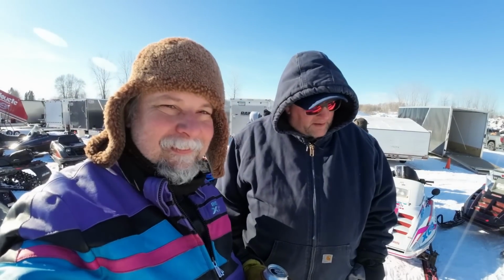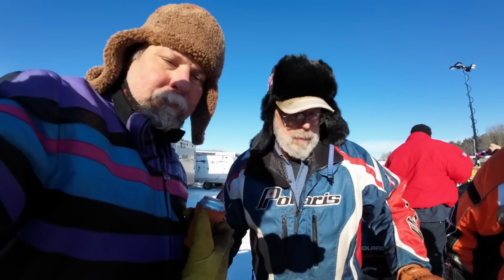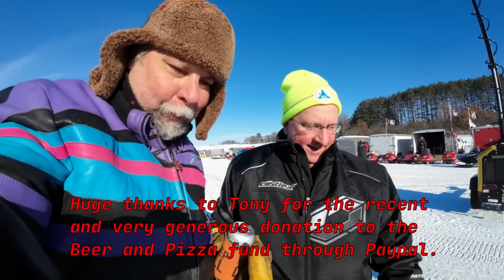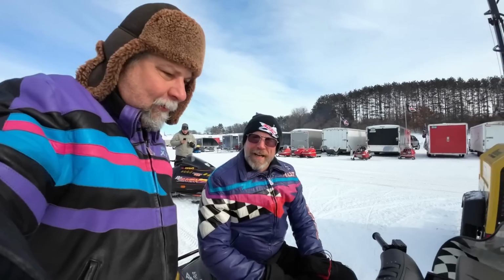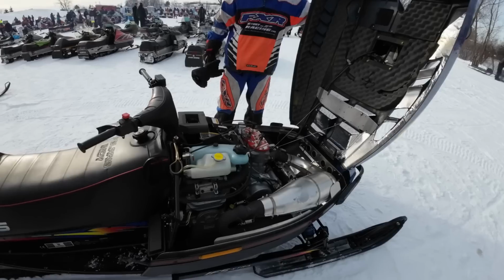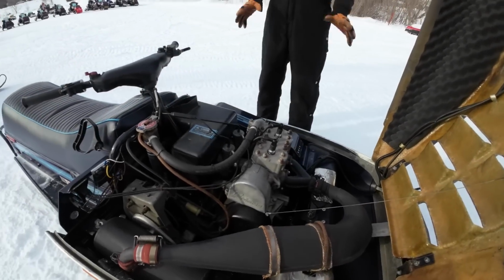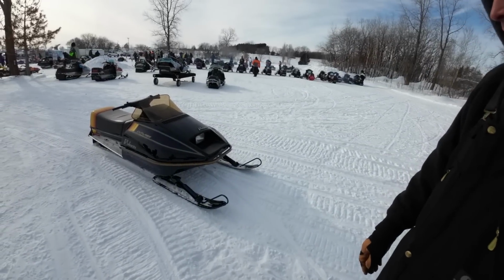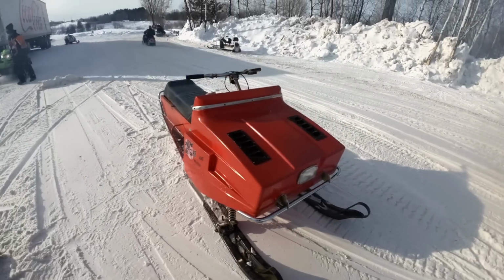Midwest Ride In 2023! Triple Wars at ERX. Vintage snowmobiles and awesome people!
Some of the great people we met tell use about their vintage sleds! Mid West Ride In.

or

or

99502H 2RS bearings - oddball smaller bearings used in some Polaris skids.
62052RS bearing I have been using. Cheap, but seem OK for my use
9/16 6 point socket, 1/4" drive
7PSI lever lock radiator cap for Vintage Polaris (large cap)
1/4-20 flat nuts for vintage Polaris
9mm hose clamp for fuel lines
Oil injection line I use for Polaris
Thread Checker